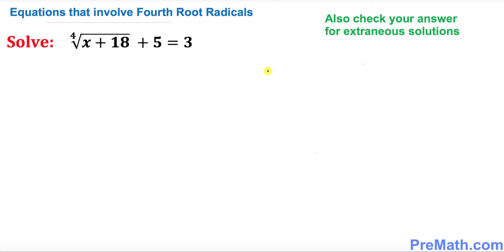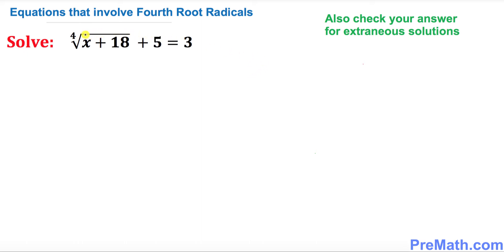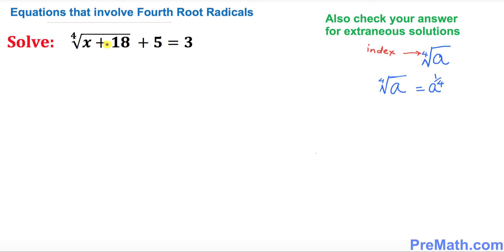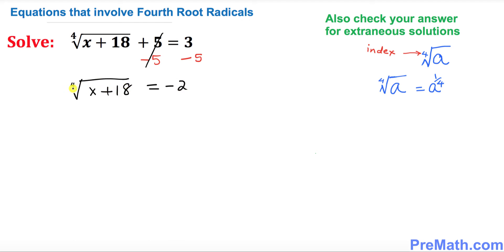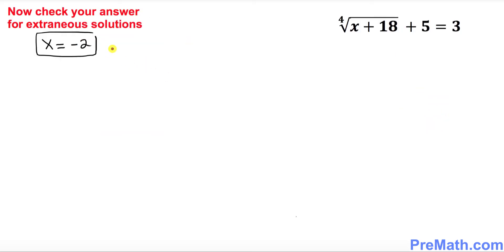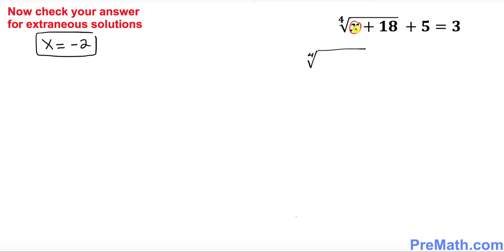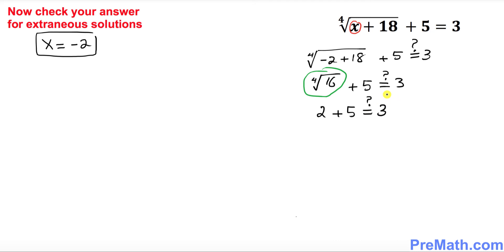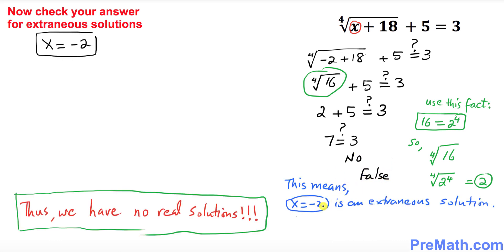How to Solve Fourth Root Radical Equations: Step-by-Step Approach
Learn how to solve fourth(4th) root radical equations and check your answer for extraneous solutions. Step-by-Step Approach by PreMath.com